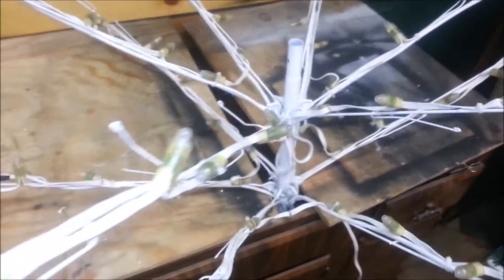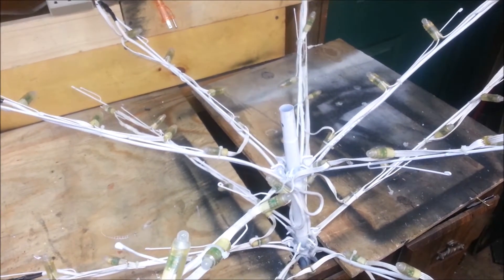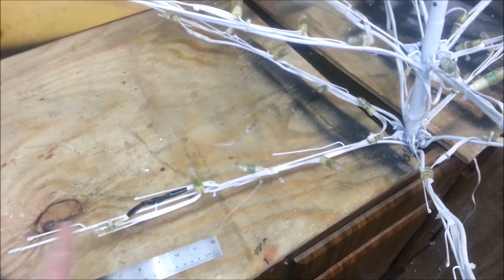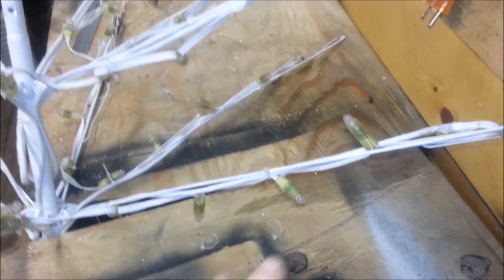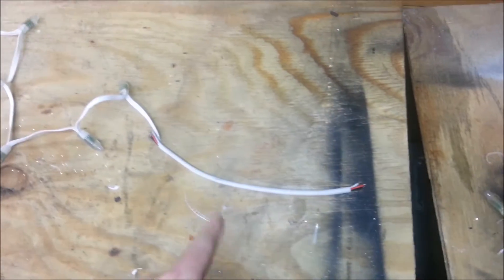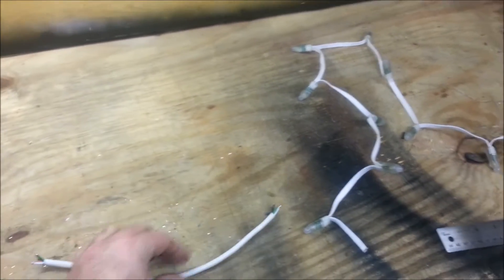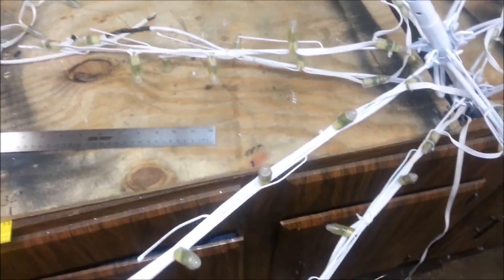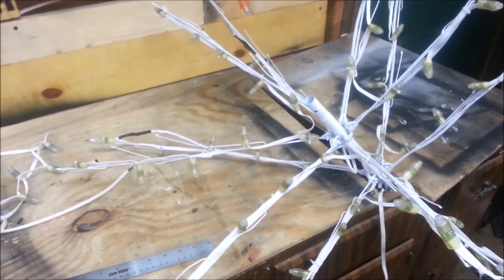Twig Tree RGB Conversion from 2013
In 2013 I added 7 twig trees to the Leechburg Lights display.  The trees came from Home Depot and were around $15 each on clearance.  I ordered dumb RGB nodes with white wire to install on the tree.  I removed the factory LEDs and assembled a wire-harness for the new RGB's.  This was a very time consuming project.  Took me around 13 hours to build the first one.  By the time I made the 7th tree, I think it went together in around 8 hours.  If I were to make these trees today, I would have used pixels.  Pixels are now more affordable than the dumb RGB from 2 1/2 years ago.  I have no plans to re-wire these trees. I'm very happy with how they turned out.